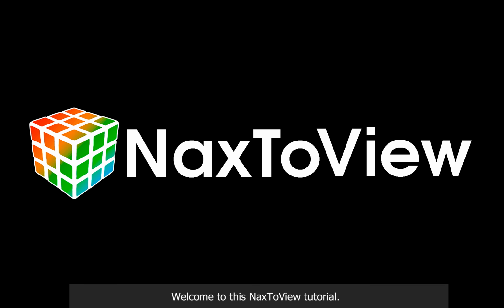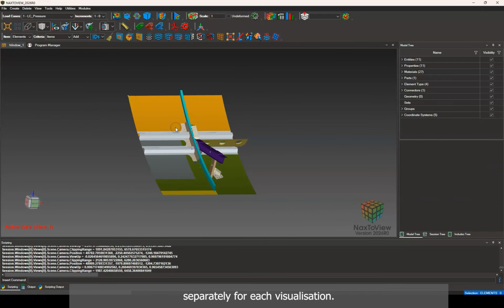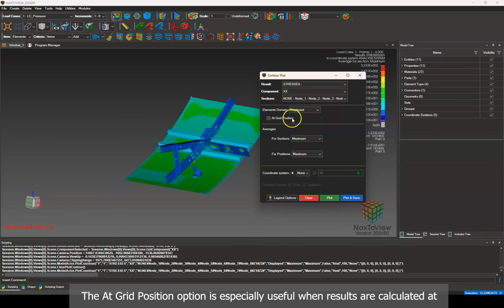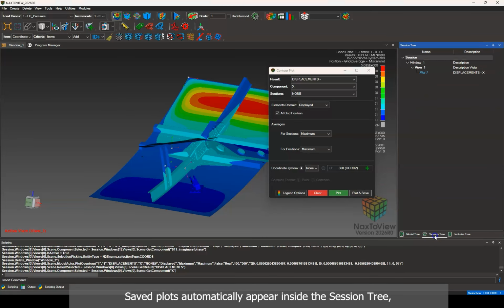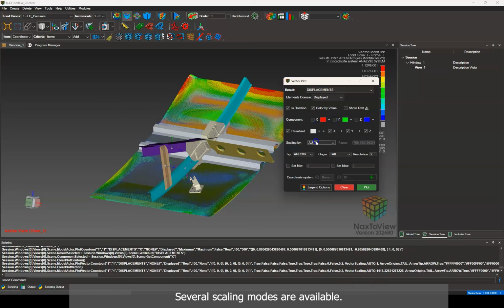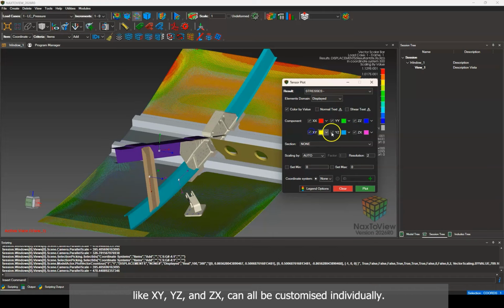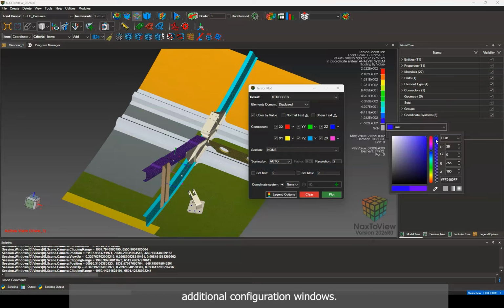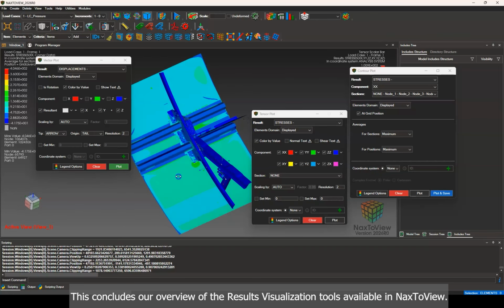NAXTO: NaxToView: Results visualization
In this tutorial, we’ll teach you how to use the Results Visualization tools in NaxToView, including Contour, Vector, and Tensor Plots and Scalar Bar customization for advanced post-processing and simulation analysis.

NaxTo is compatible with the solvers you usually use such as NASTRAN, ABAQUS, OPTISTRUCT and ANSYS.

If you want to know more about NaxToView visit our

TIME STAMP
0:00 Introduction
0:22 Results Toolbar
1:00 Countour Plot
3:02 Vector Plot
4:21 Tensor Plot
5:05 Scalar Bar
6:24 Clear Pot
6:32 Outro